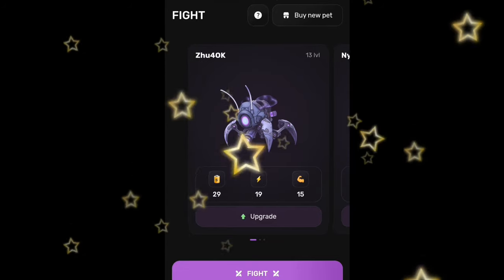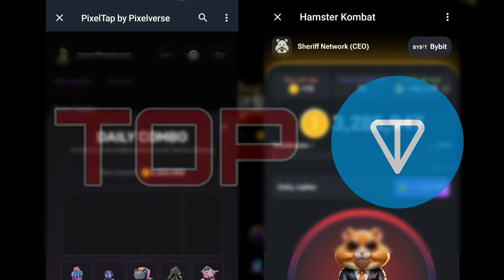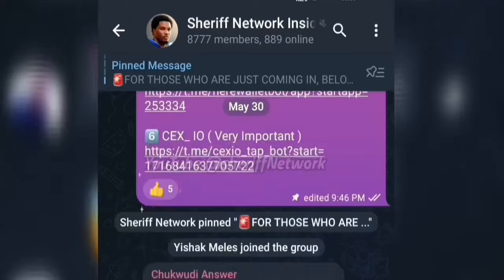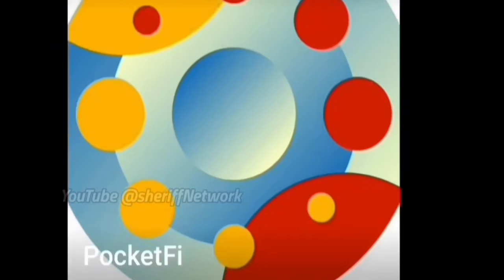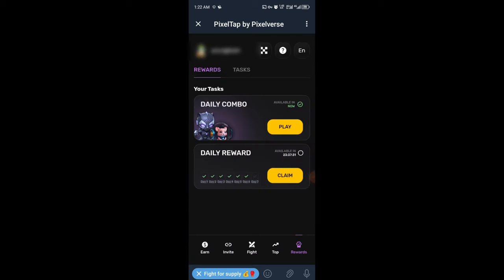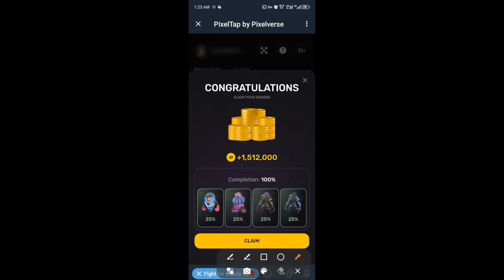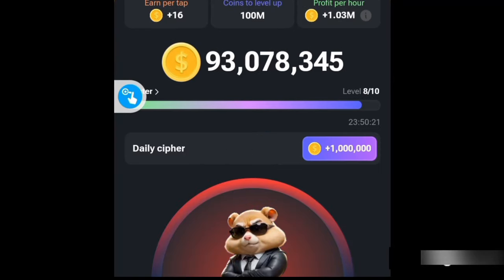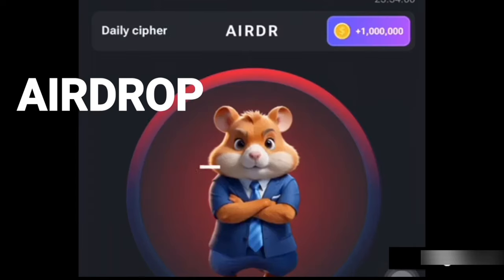PixelTap Daily Combo & Hamster Kombat 1million Coin Daily Cipher Code - Pixelverse Combo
Join now before its too late

1️⃣PixelTap by Pixelverse:(Most
Important)

GUY. PLEASE DO NOT FADE ANY OF THESE PROJECT, ESPECIALLY NO 1 (PIXELVERSE). 🔥🔥🔥

PixelTap Daily Combo & Hamster Kombat 1 Million Coin Daily Cipher Code - Pixelverse Combo**

**Description:**
Welcome to today's exciting episode in the Pixelverse! 🌟 Get ready for an action-packed video where we dive into the latest **PixelTap Daily Combo** and unlock the secret **Hamster Kombat 1 Million Coin Daily Cipher Code**! 🪙💥

In this video, we will:
1. Unveil today's **PixelTap Daily Combo** for the ultimate gameplay strategy.
2. Reveal the exclusive **Hamster Kombat Cipher Code** to score 1 million coins!
3. Share tips and tricks to dominate in the Pixelverse.